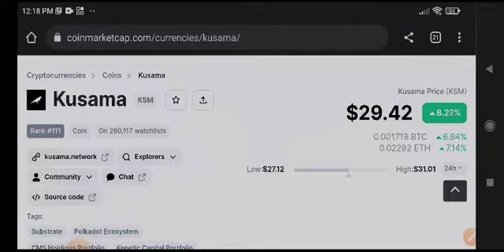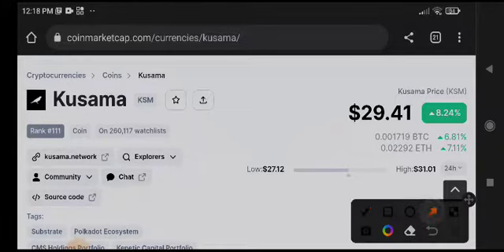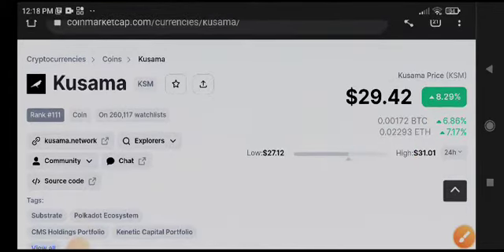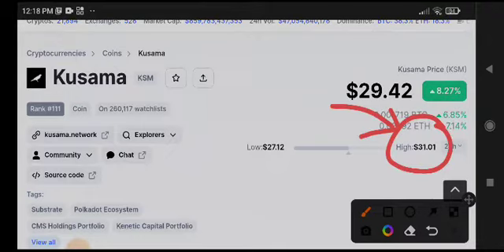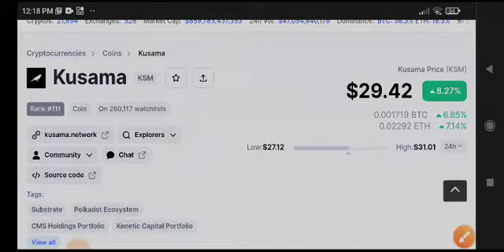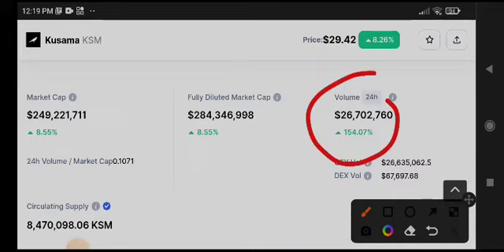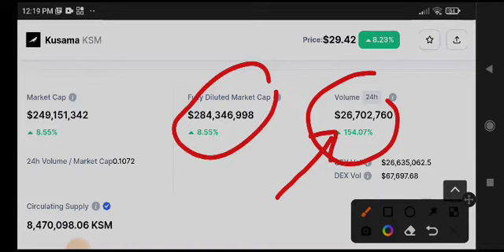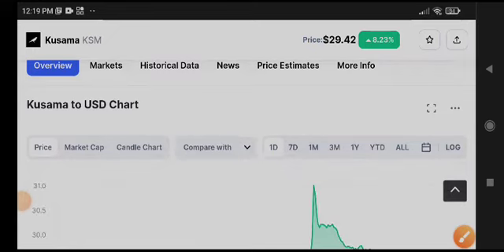Kusama Price Prediction Update! KSM Coin News Today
Queries Solved:
1.  today target
2.  price today
3.  price prediction
4.  token today target